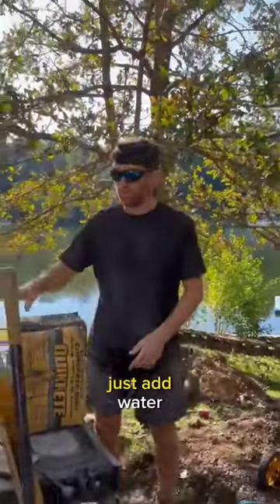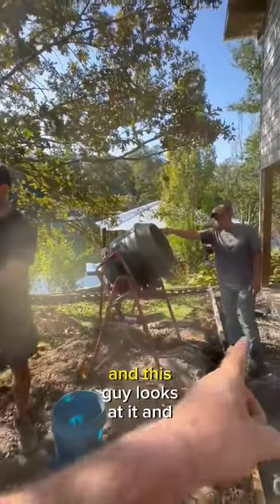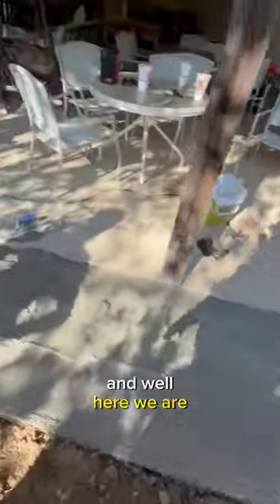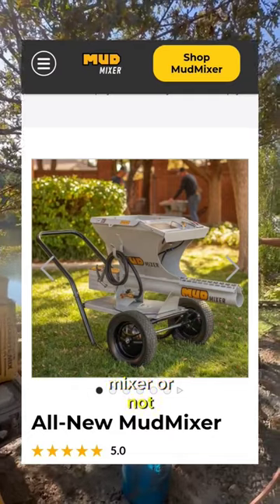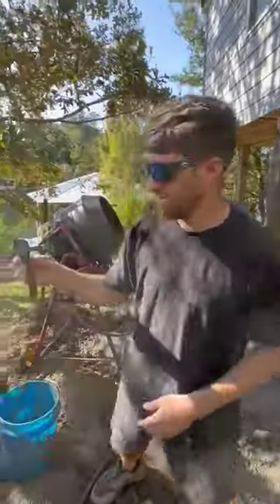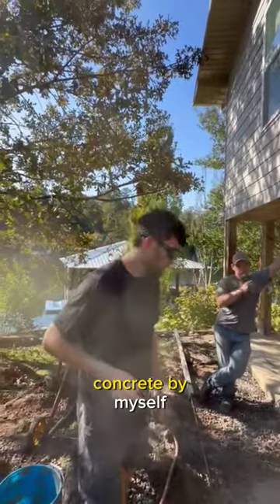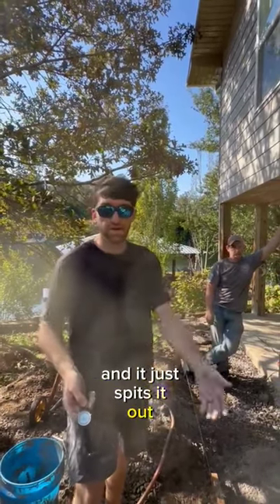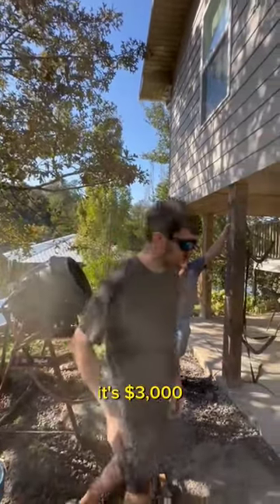traditional concrete mixer or mud mixer?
debating purchasing a concrete mixer from ‎@mudmixer they say you can pour a yard an hour. thats a game changer if it's true!